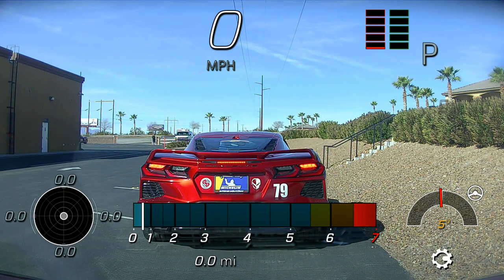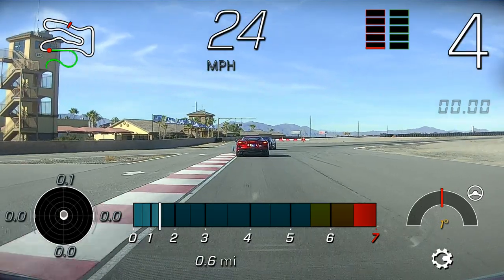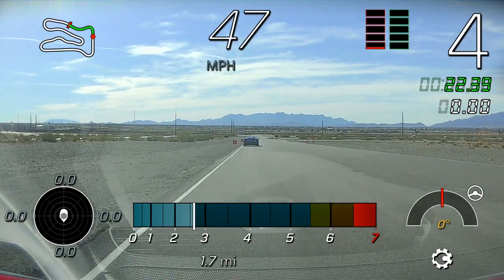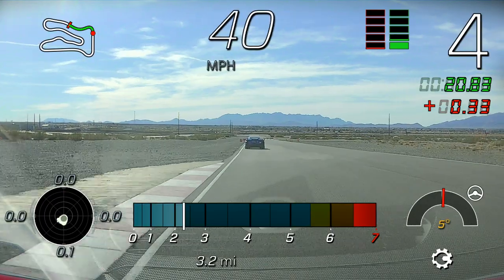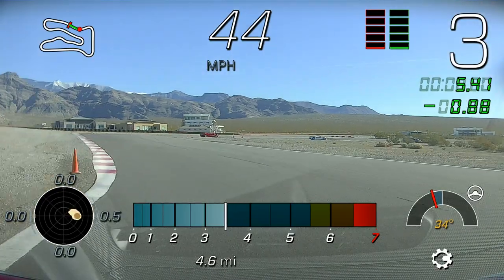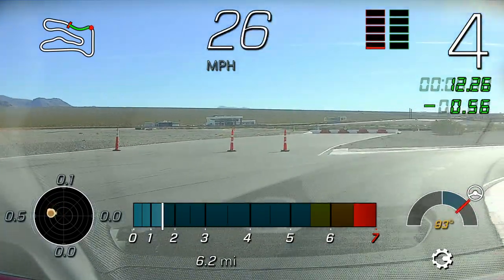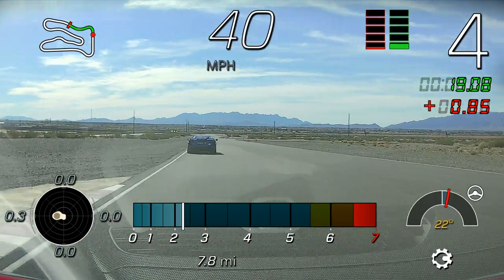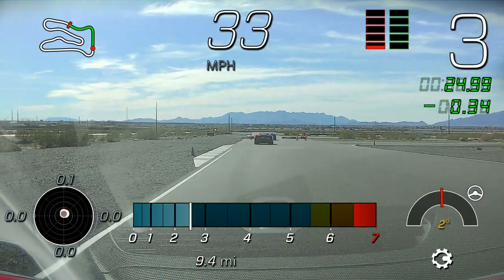Ron Fellows C8 Corvette Driving School Spring Mountain 1st day